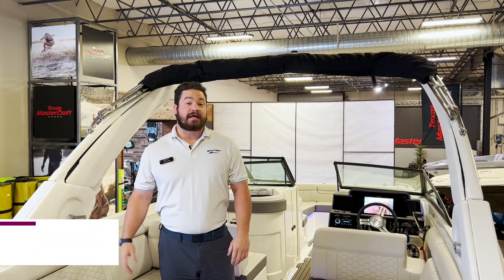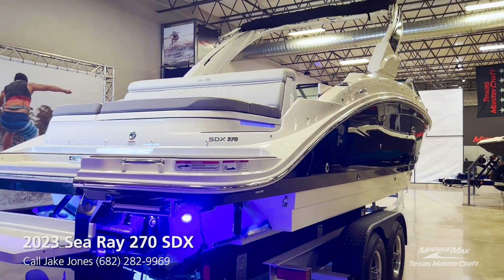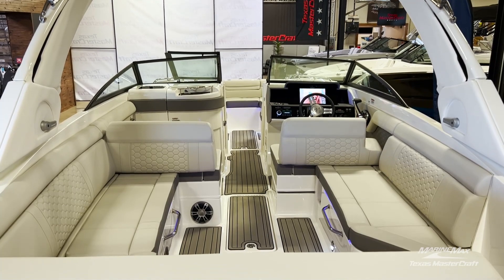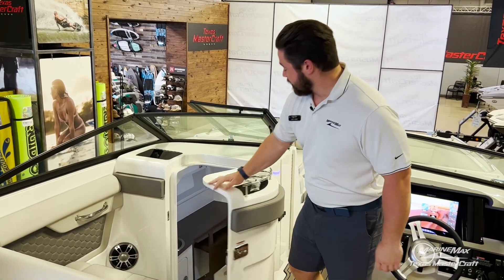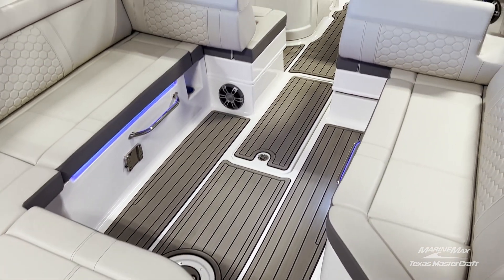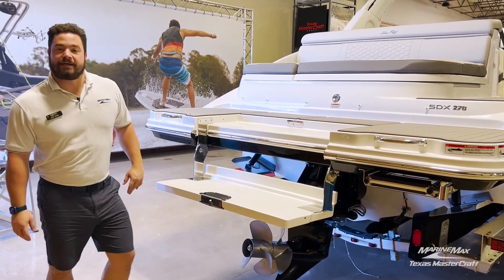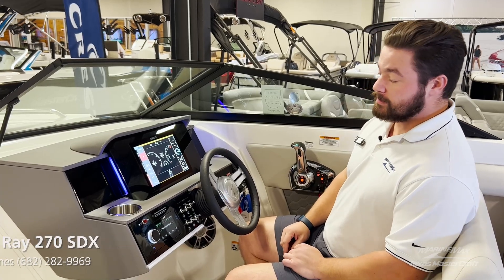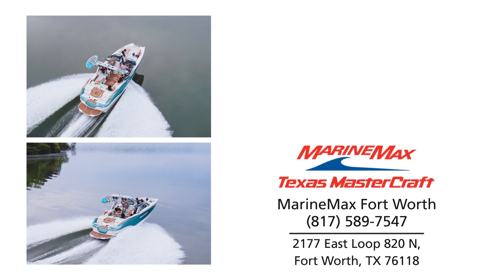ALL NEW | 2023 Sea Ray 270 SDX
Stock # 179372

For more info on this boat contact MarineMax Texas MasterCraft Fort Worth.

Make a splash without rocking the boat: The SDX 270 is geared for incredible stability, comfort and handling. Sea Ray's purpose-driven engineering encompasses everything from a precision-molded hull right down to details like helm visors that minimize glare on gauges, and optional, soft, SeaDek swim platform matting underfoot. So for passengers of all ages looking to carve wake, catch up with loved ones or simply catch rays, the SDX 270 inspires lasting impressions.

MarineMax Texas MasterCraft specializes in MasterCraft, Crest Pontoons, Aviara and Sea Ray. Whether you’re looking for wakeboard boats, surf boats, ski boats, or pontoon boats, MarineMax Texas MasterCraft is your number one choice in the DFW area. If your family has a different type of boat in mind that better suits your lifestyle we are sure to have it in stock!

MarineMax Texas MasterCraft | Fort Worth East Loop 820 N, Fort Worth, TX 76118 | Aubrey US-377, Pilot Point, TX 76258